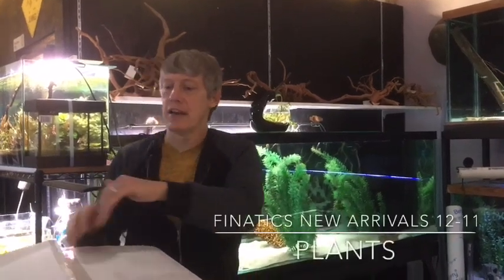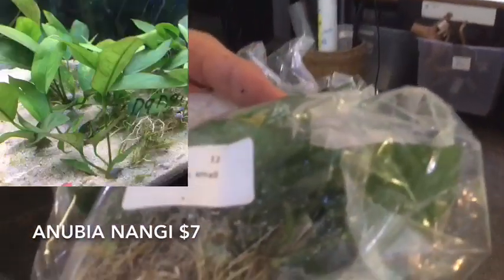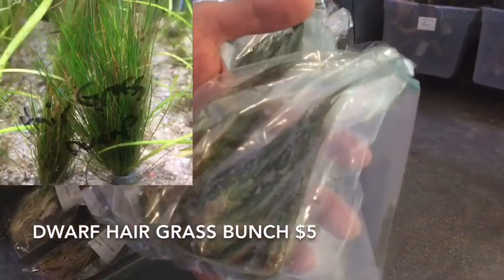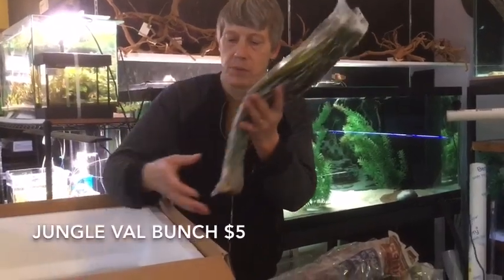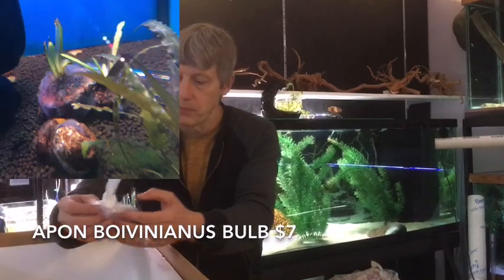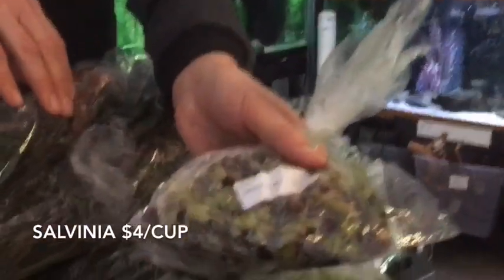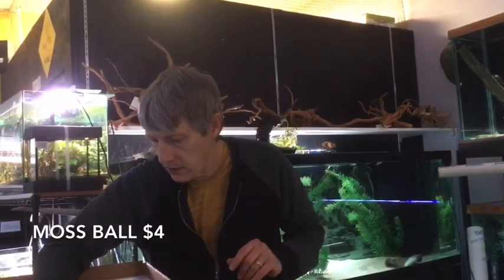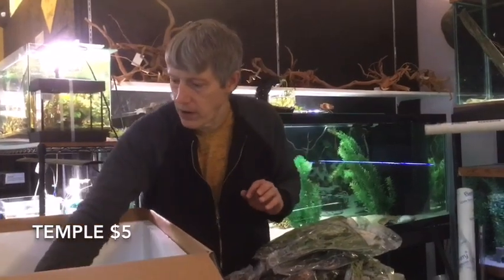Finatics New Plant Arrivals 12-11-20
Hello and welcome to Finatics New Plant Arrivals for December.

Got a complete restock for all of our plant tanks this week.  Most everything came in bigger than expected.  Really a nice selection to go into the holidays with.  Lots of super nice swords and crypts along with a good selection of anubias and floating plants.  Plenty of Luds and hygros and lots of other bunch plants to fill in your planted tank.

Be sure to schedule your private tour in advance.  Saturdays especially book up fast.  We will add additional tour times as needed.

Construction is moving ahead full tilt at the new place.  We still don't have a move in date yet, but it's starting to come together finally!